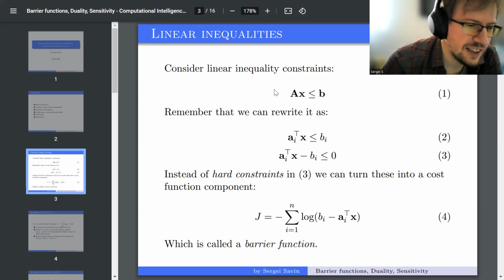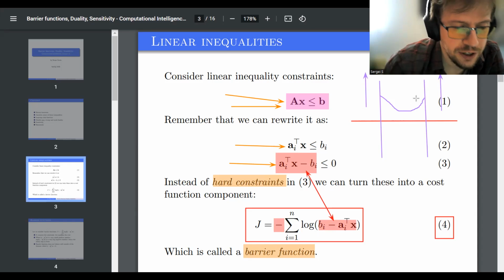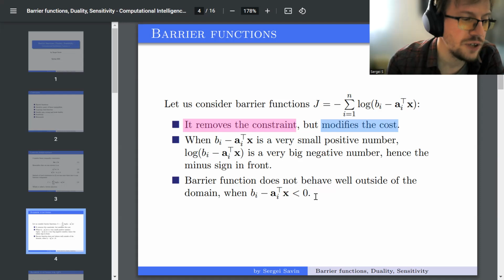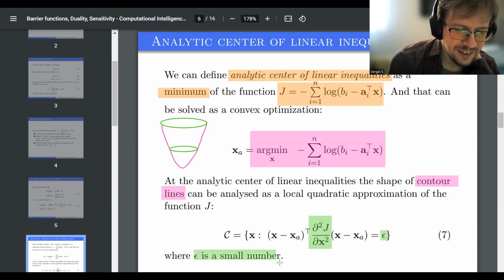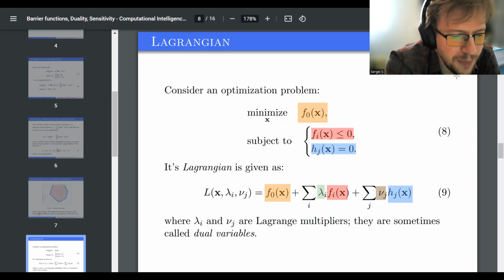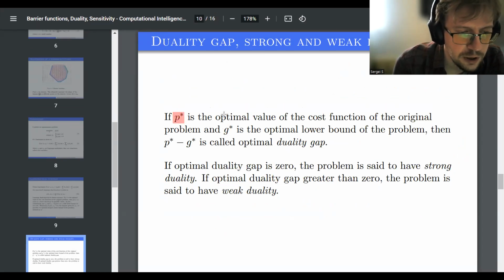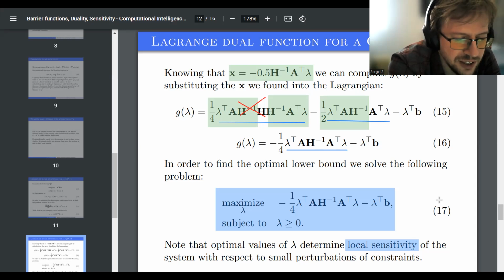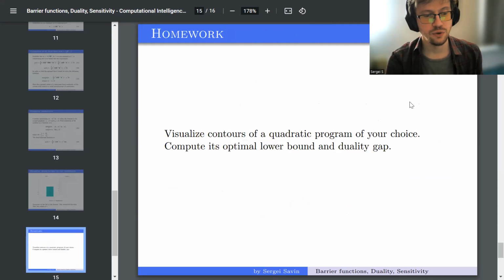Barrier function, sensitivity | Computational Intelligence 2023 | Lecture 11